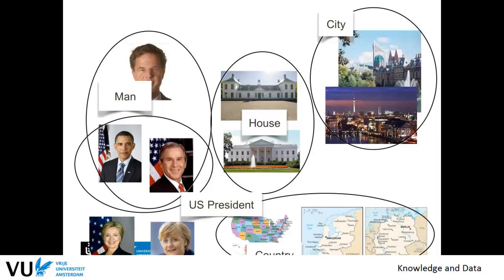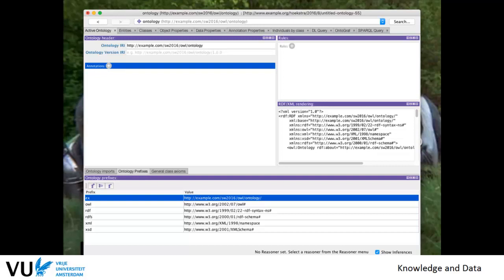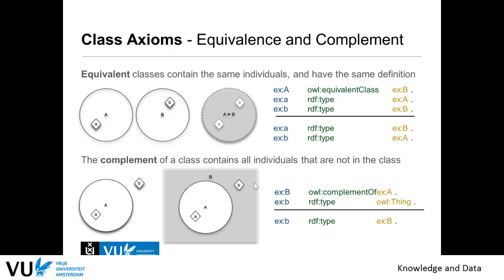Module 4.2 - Class axioms and property types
Module 4.2 - Class axioms and property types - in course Knowledge & Data course at Vrije Universiteit Amsterdam